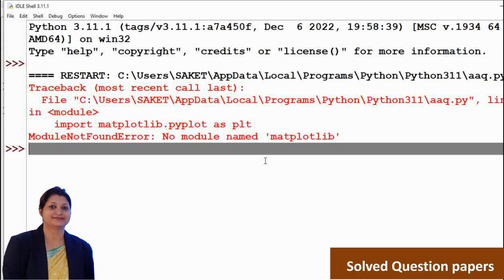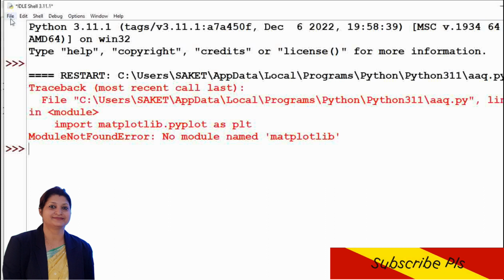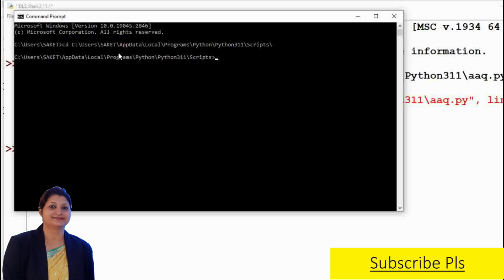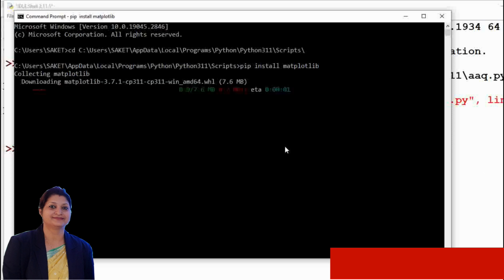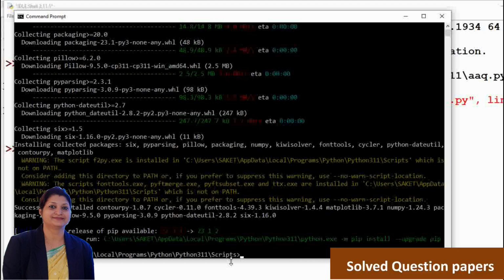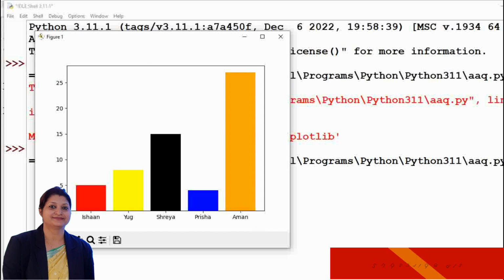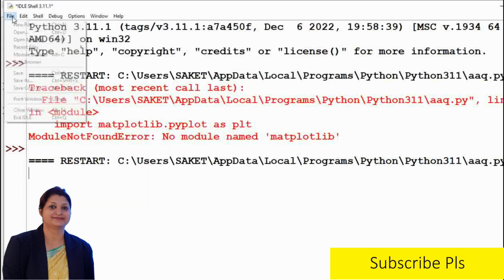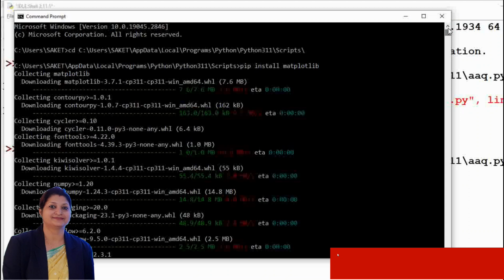How to use pip install command